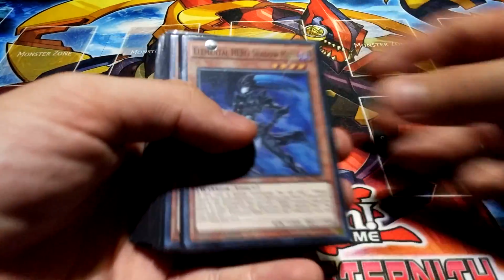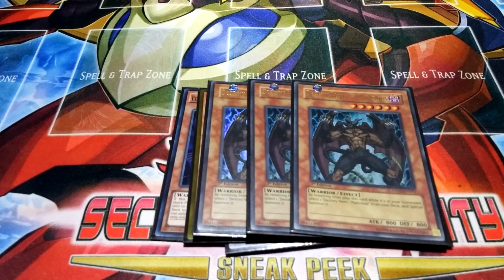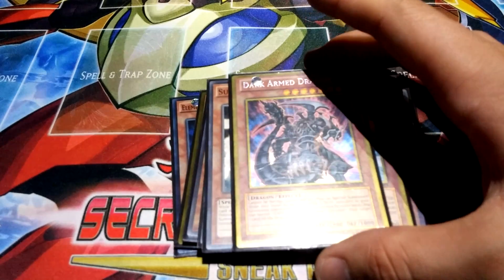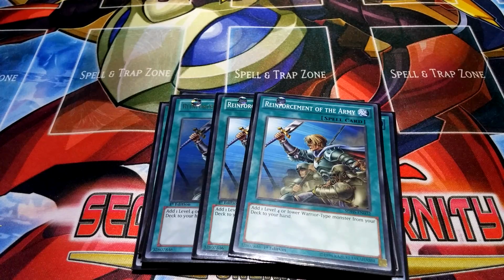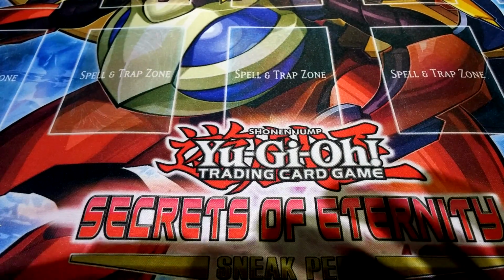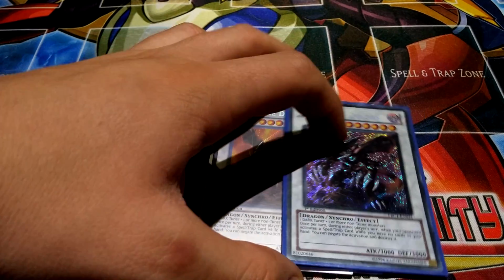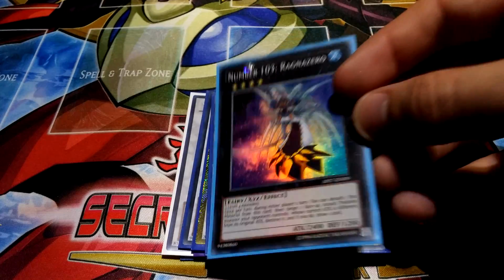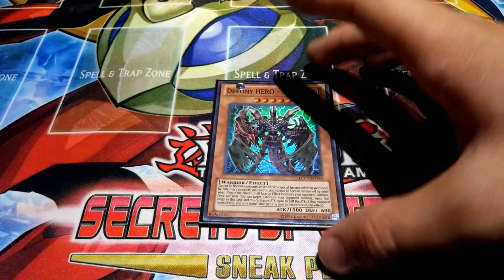Destiny Hero/Void Ogre Dragon Turbo deck, July 2015 Format!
Here is a brief deck profile for one of my favourite and most fun to play decks!